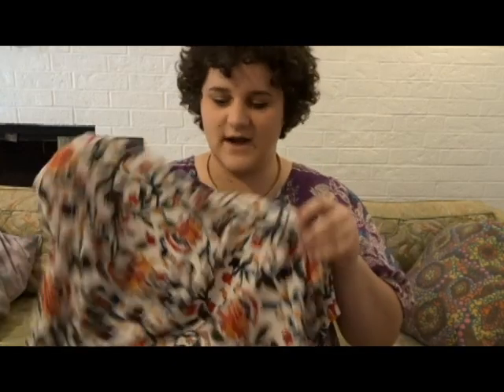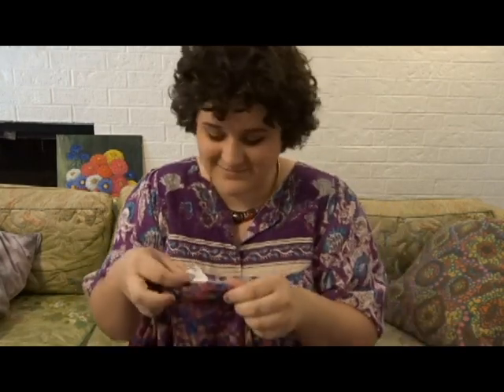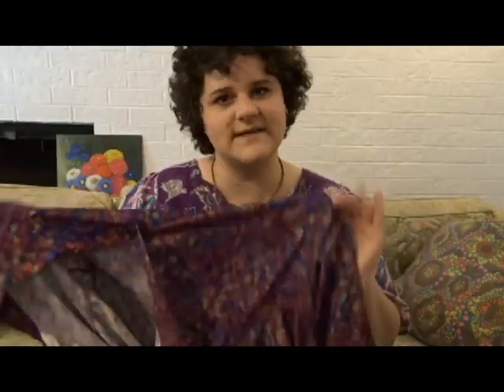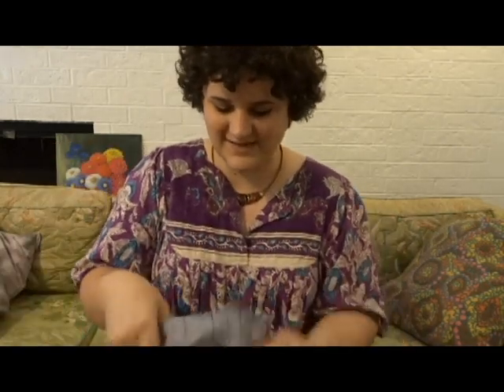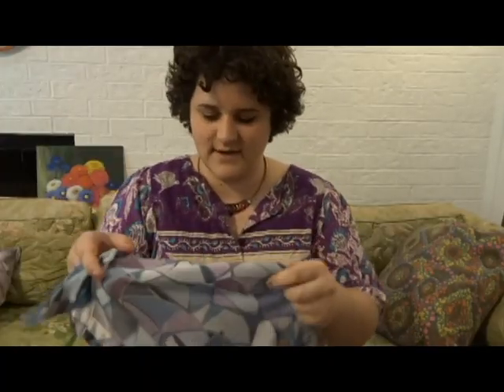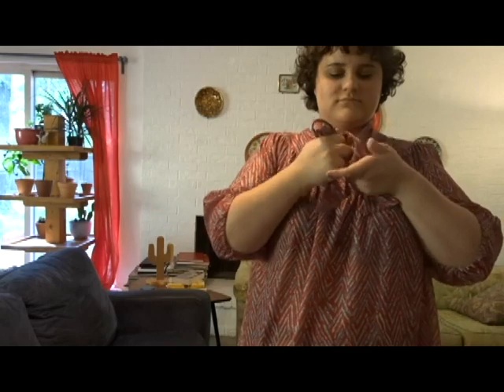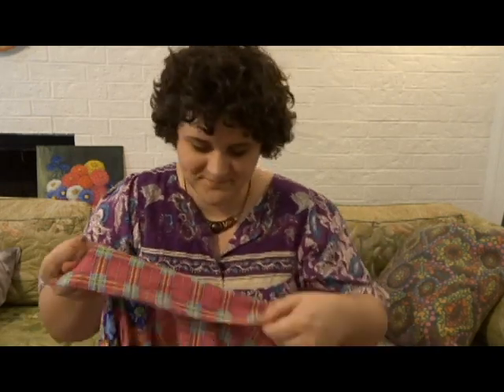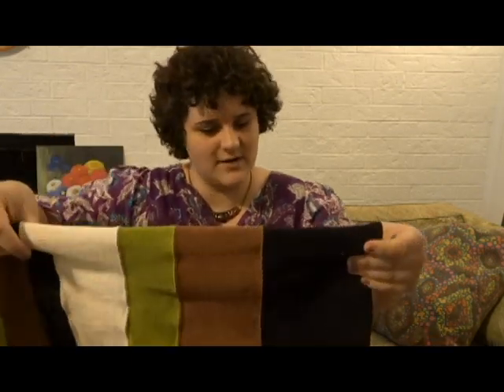mostly vintage thrift haul + try on / oct 2018